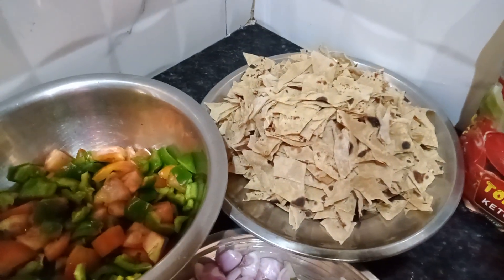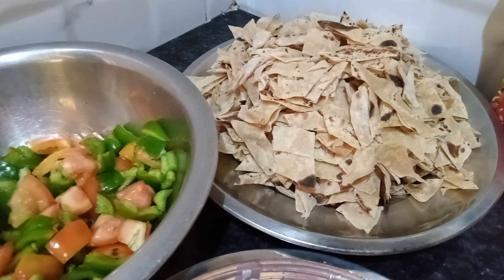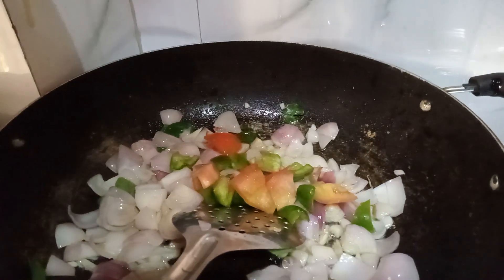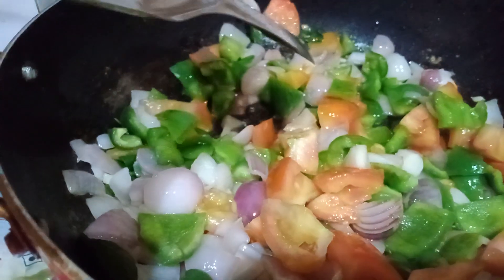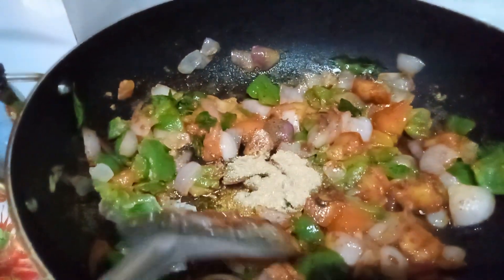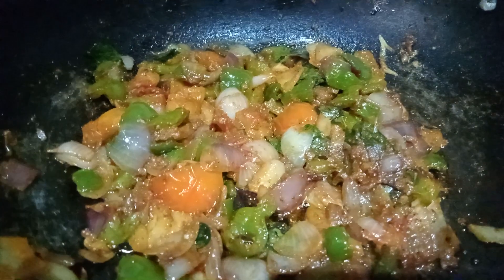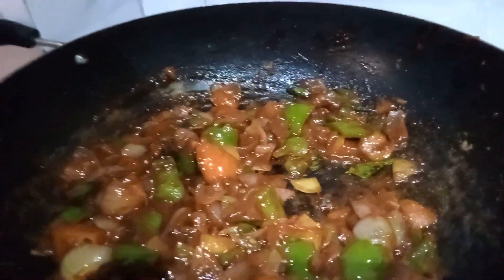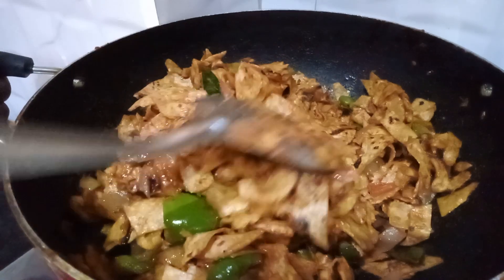Vegetable Chilli Chapati How To Make Siranjan😋 Very Yummy Taste👌 AShivanistar 🤩